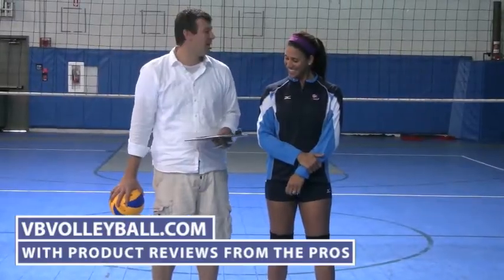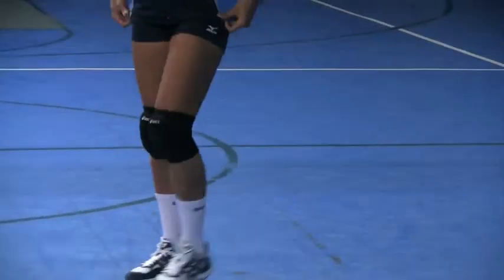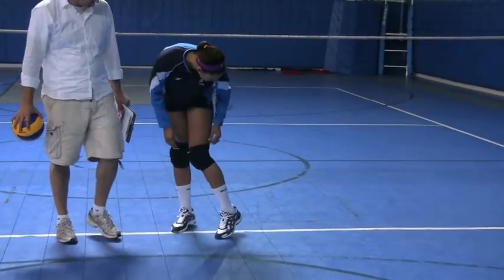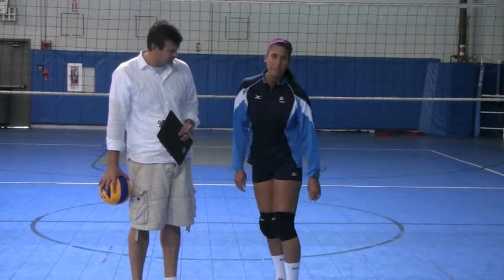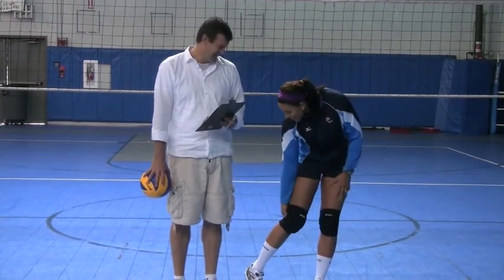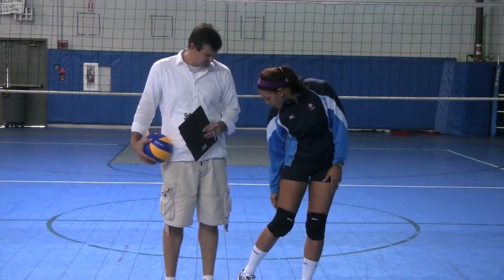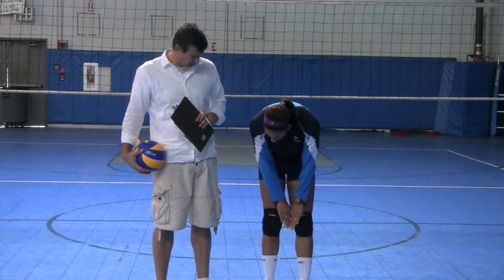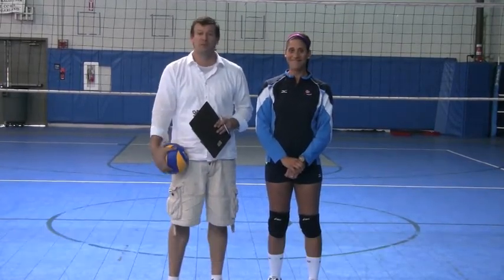asics victory kneepad